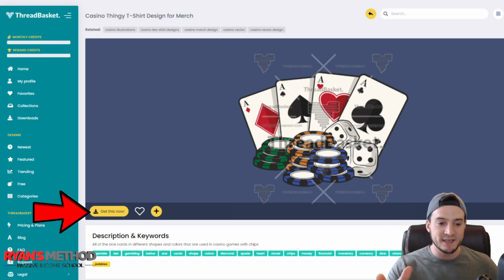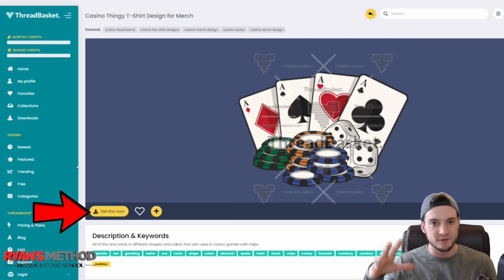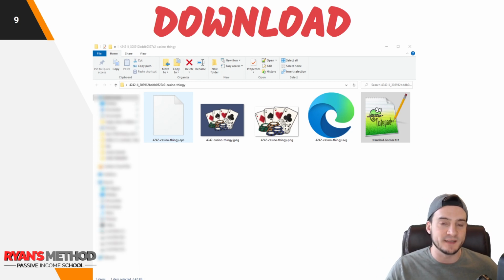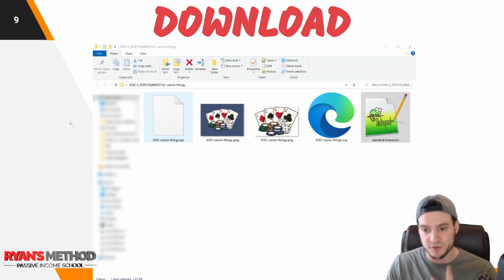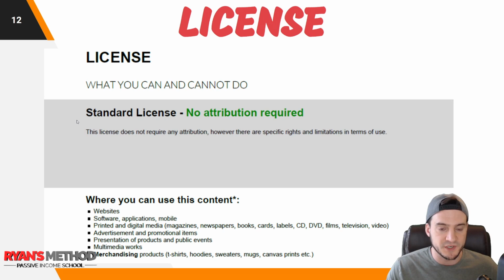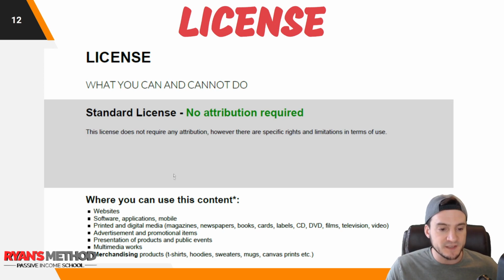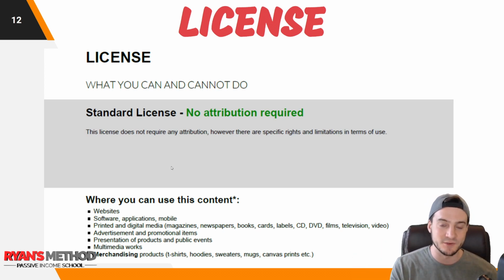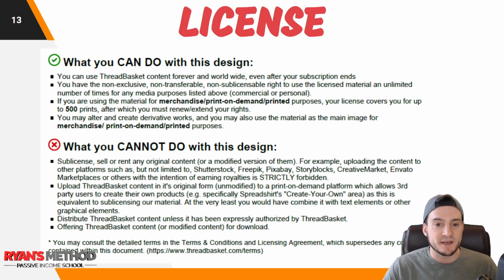ThreadBasket Review (T-Shirt Designs for POD Merch)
🔥 POD AUTOMATION

🎨 DESIGN

🔨 UTILITY